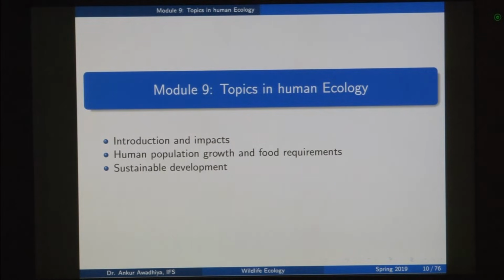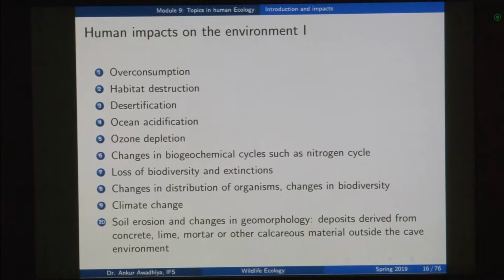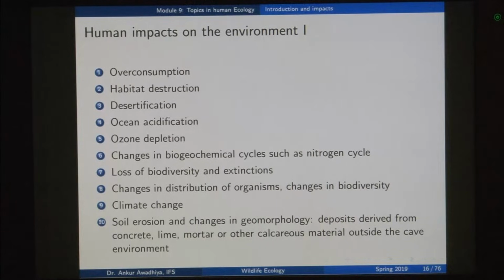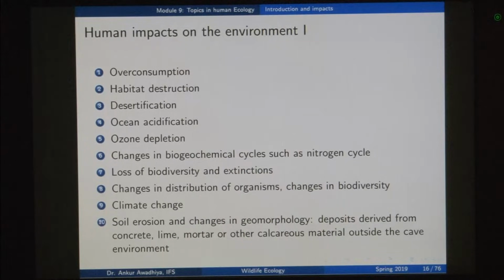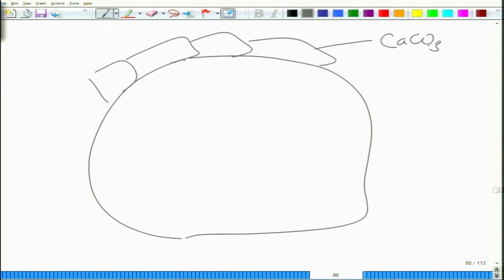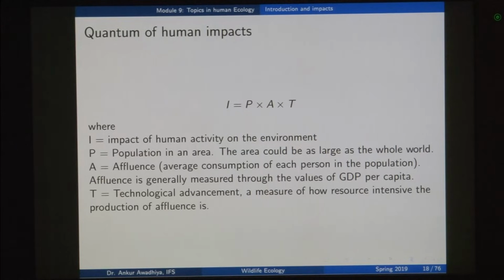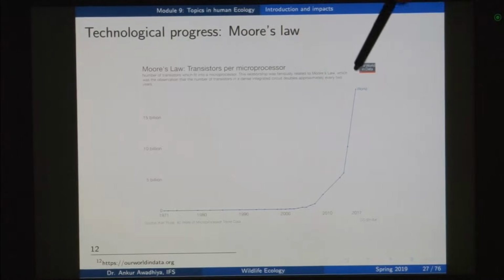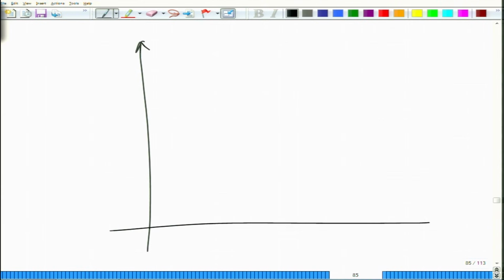noc19-bt09 Lecture 25-Introduction and impacts